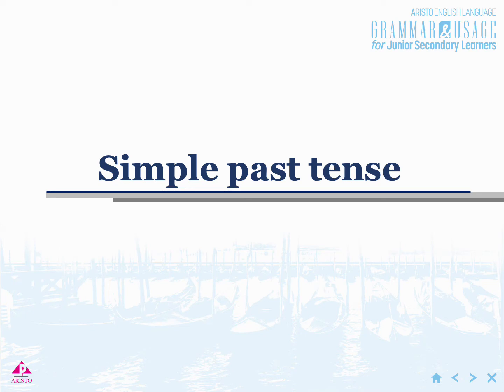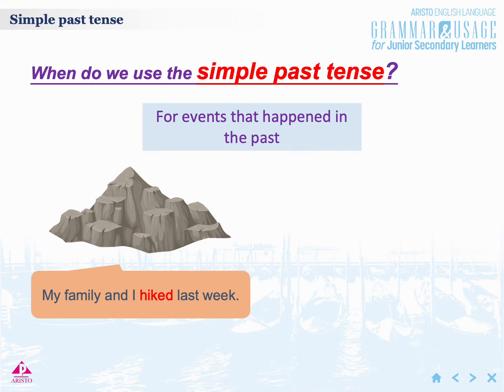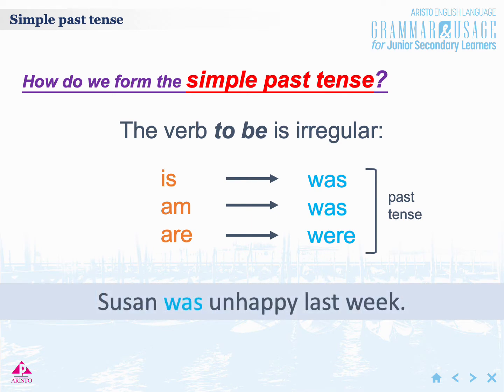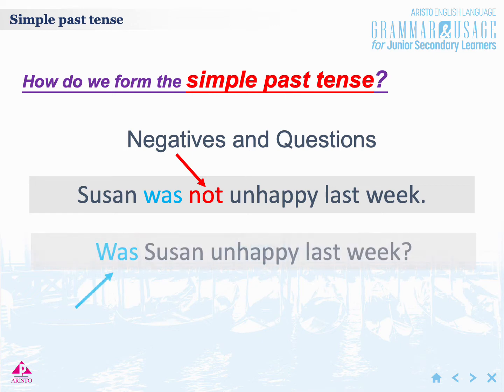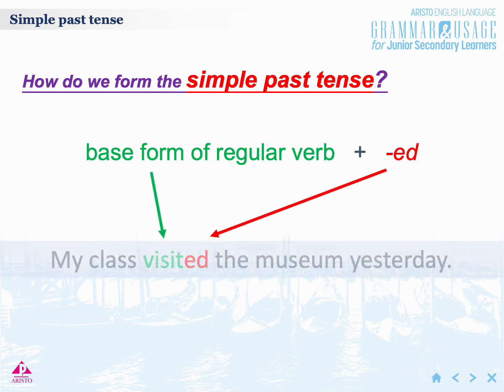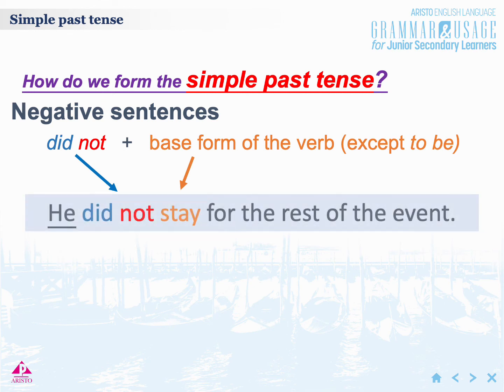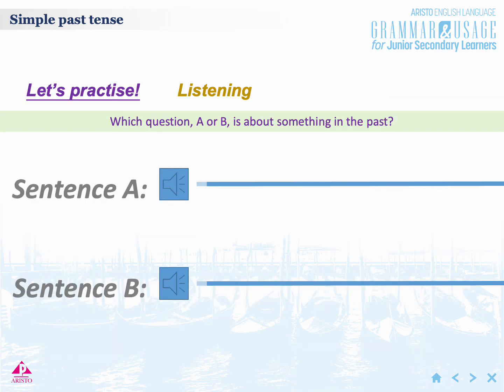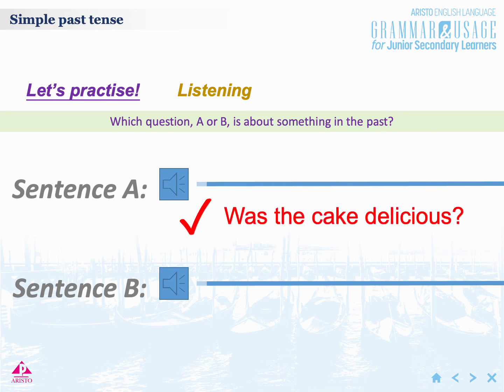Grammar Channel – Book 1 Set B Unit 3 Simple past tense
Developing Skills for Junior Secondary Learners – Grammar & Usage Set B (Second Edition)
Grammar Channel – Book 1 Unit 3 Simple past tense